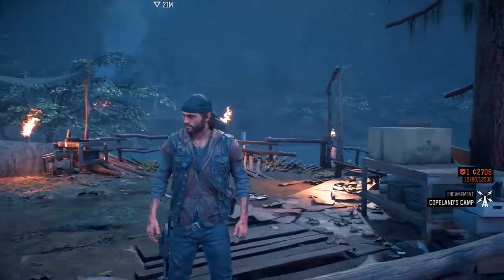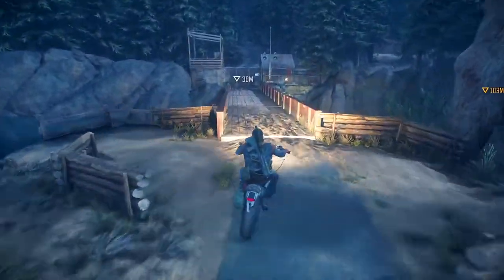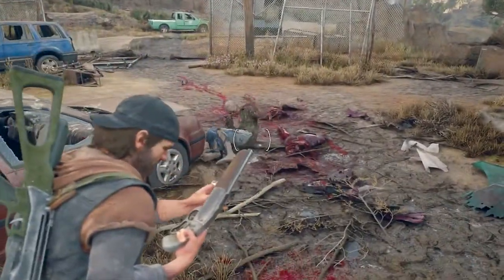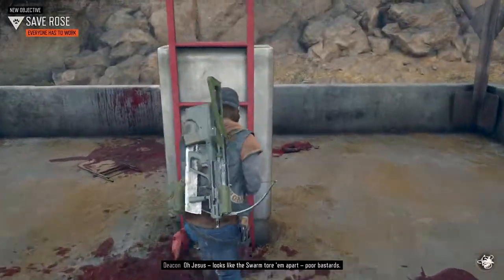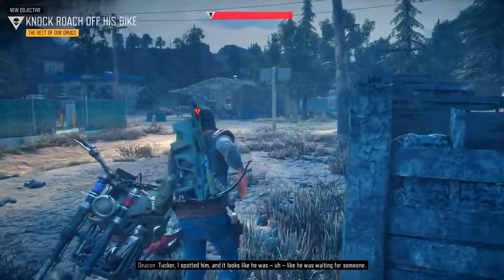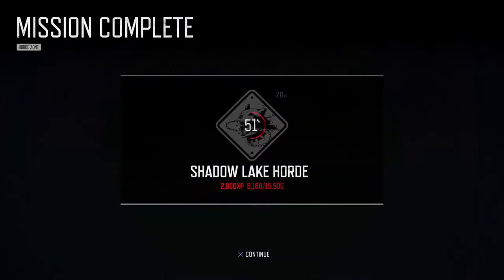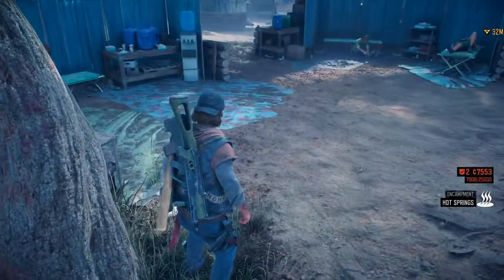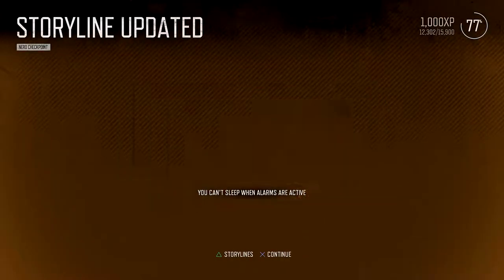Days Gone Survival Mode - Part 8 - Since When Do Hordes Respawn!?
Survival Mode continues as we head back up to the Hot Springs to give Tucker and Lisa some help. But when we go to deal with a Horde it gives us a nasty shock to discover that this horde can respawn...?

Set as an Action-adventure survival horror game Days Gone was released for the PlayStation 4 on April 26 2019.  Developed by SIE Bend Studio and published by Sony Interactive Entertainment the game takes place in a post-apocalyptic Oregon two years after a global pandemic with protagonist Deacon St. John discovering the possibility of his wife Sarah still being alive. Days gone was slated for a 2018 release, However after being delayed it was pushed to April 2019 and received mixed reviews from critics

Played from a third-person perspective, players can use firearms, Melee, improvised explosives and also stealth to defend against hostile humans, wildlife such as bears and wolves and also creatures known as Freakers. Freakers range in difficulty and can be dealt with differently depending on the type. The main mode of transport in the game is Deacon's Drifter bike which can be upgraded with different performance and visual parts and can also be used as mobile transport for ammo.

In June 2019 Days Gone received a free update that included new challenges for the player to complete along with a new Survival Mode Difficulty and two new trophies related to it. This mode makes the game and enemies harder to defeat, Disables fast travel, Limits survival vision and blocks all upgrades related to it, Removes the HUD (Survival Vision will bring it back for a couple of seconds) and reduces the amount of crafting items in the world.